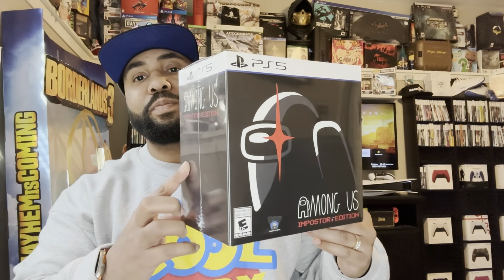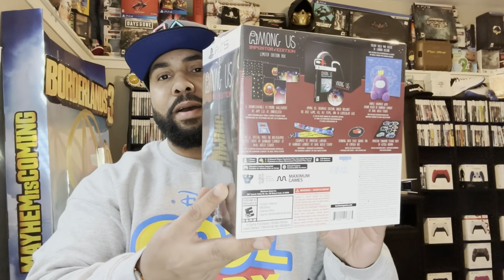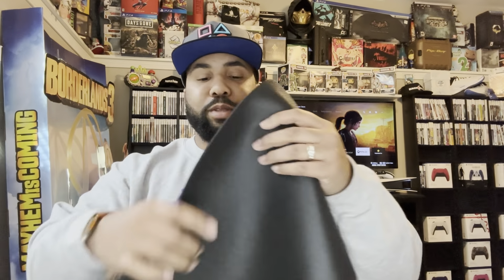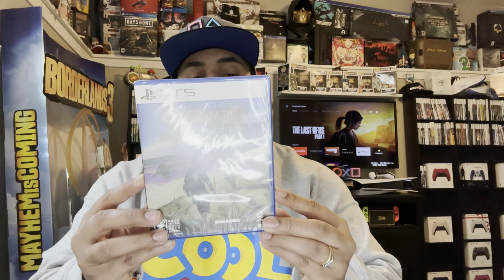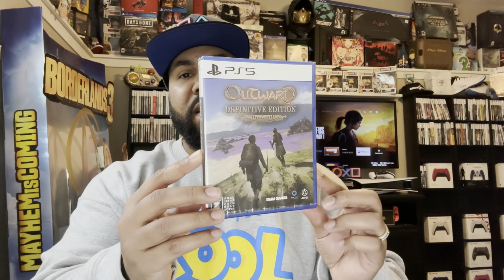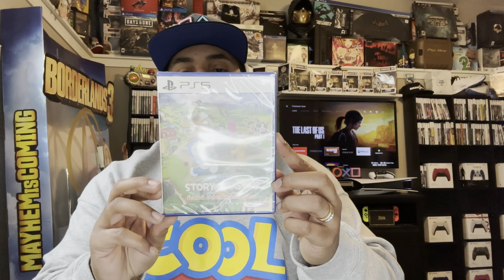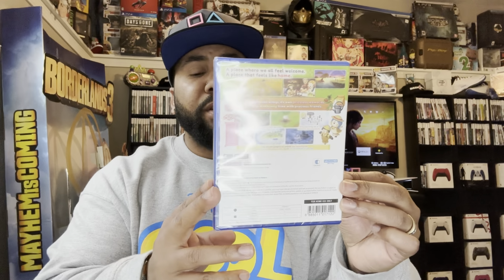My PlayStation 5 Pickups January 2023- 25+ games -PlayStation 5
All of my PlayStation Video Game Pickups for January 2023. Let us know what you think and what other content you want to see!